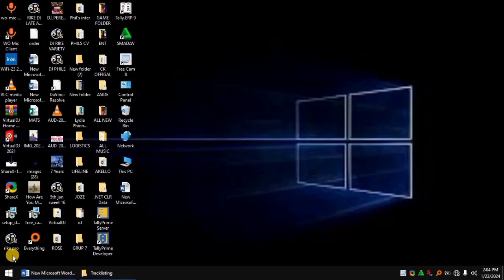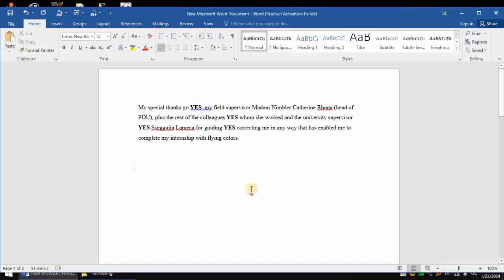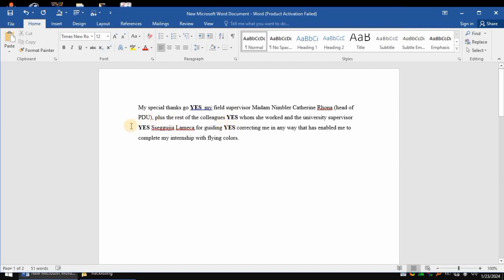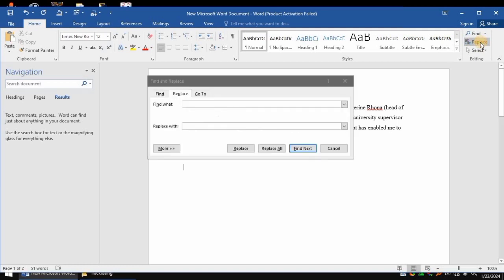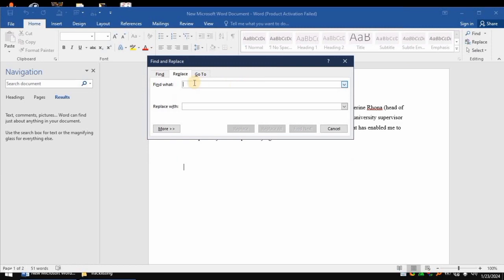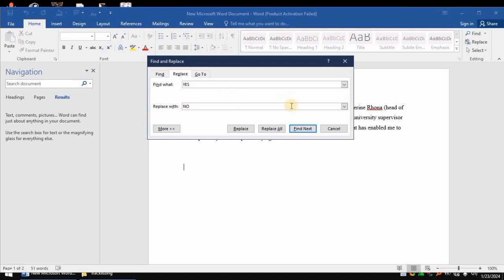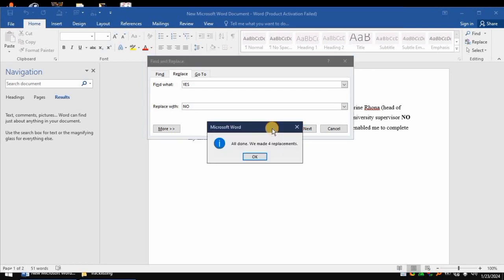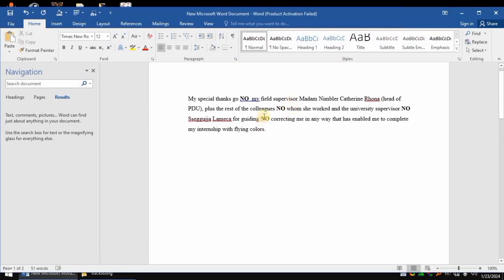How To Use Find And Replace Feature In Microsoft Word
I will show you How To Use Find And Replace Feature In Microsoft Word